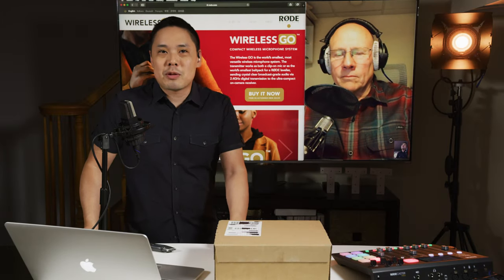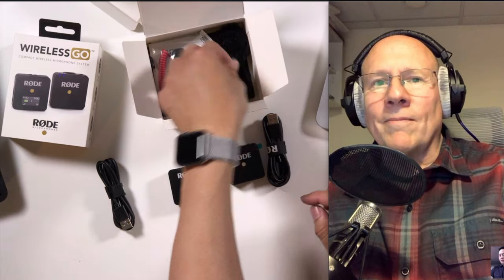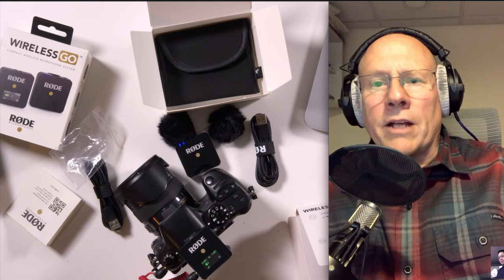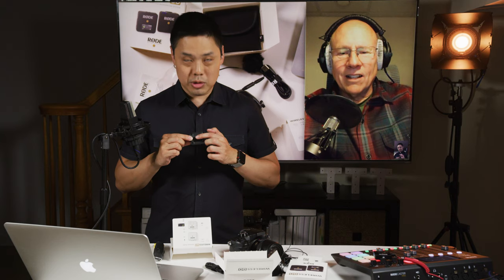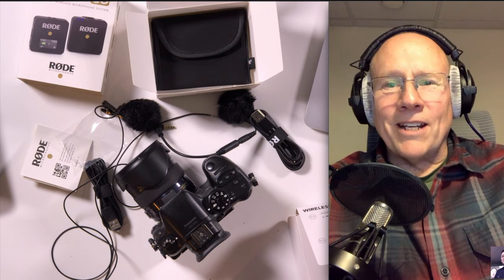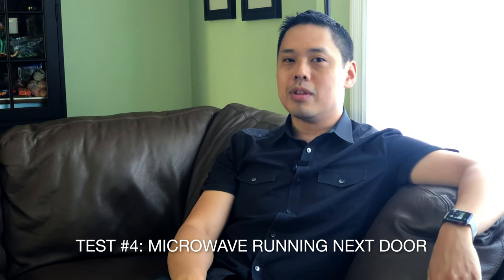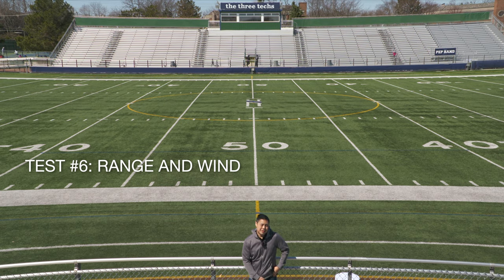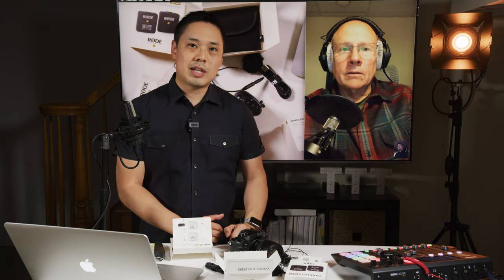RØDE Wireless GO Lavalier Microphone Demonstration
EPISODE 10

RØDE Wireless GO is a brand new compact wireless microphone system for under $200 USD. Is it the best wireless microphone? Tony saw it at the NAB Show and just had to buy one. We put it through some torture tests and even put it up against a microwave oven to see if it’s good enough to become a permanent part of The Three Techs production gear.

1:44 - Unboxing
6:47 - Hear the Wireless GO on RØDECaster Pro
9:07 - Test #1: Cooking on 2.4GHz
10:57 - Test #2: Cooking on 2.4GHz and Walking Around
12:33 - Test #3: Walking Around (the house)
13:57 - Test #4: Microwave Running Next Door
14:51 - Test #5: Internal Microphone Noise
15:38 - Test #6: Range and Wind

Presented by

Steven Bramson